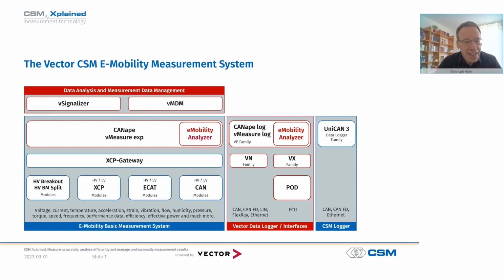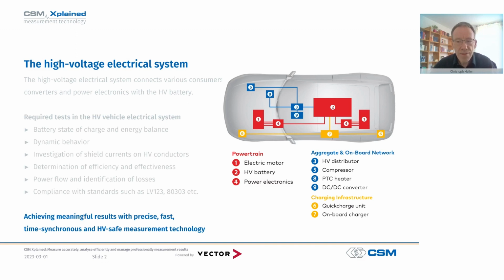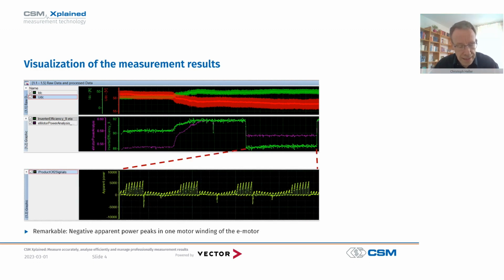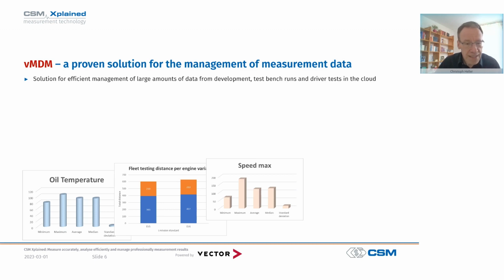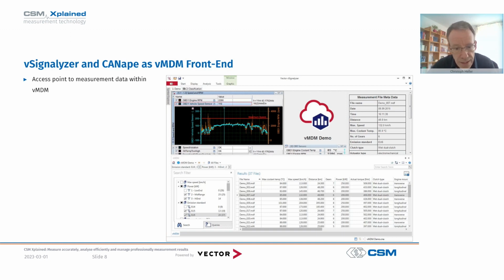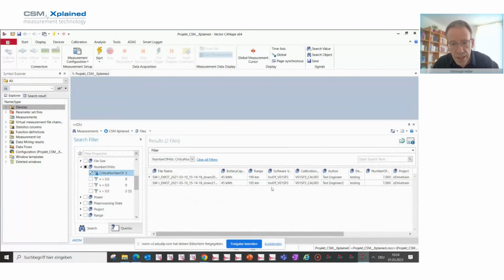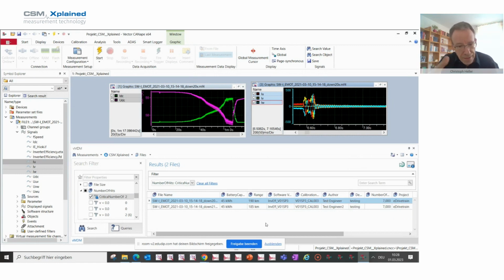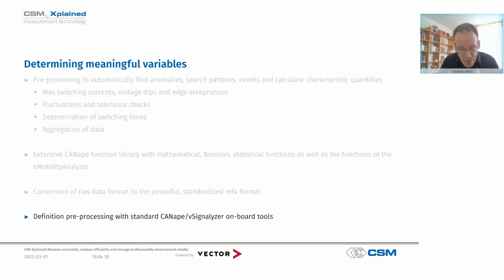CSM Xplained - Measure accurately, analyse efficiently and manage professionally measurement results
vMDM (Vector Measurement Data Management) is the cloud solution for efficiently managing large amounts of data from development, test benches and drive tests.

A comprehensive function library, precise algorithms for calculating characteristic variables, and modern cloud technologies enable fast and meaningful analysis of the variables in electrical components, drives, and vehicle electrical systems that are precisely and time-synchronously recorded using CSM measurement technology.